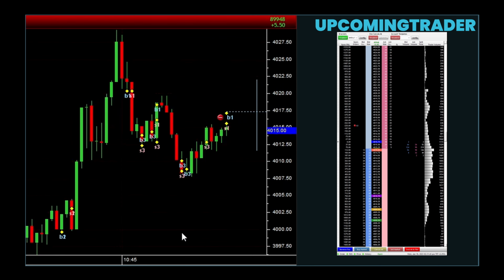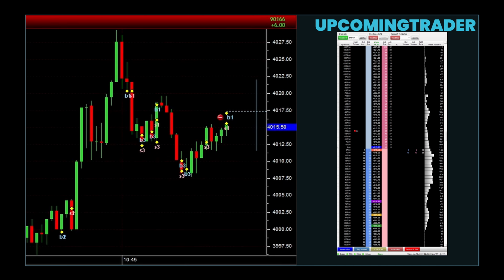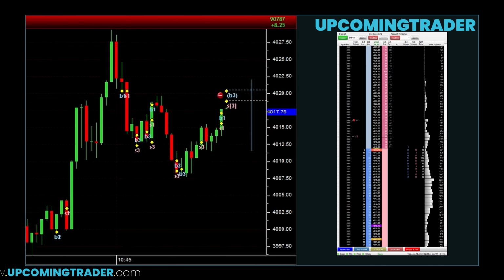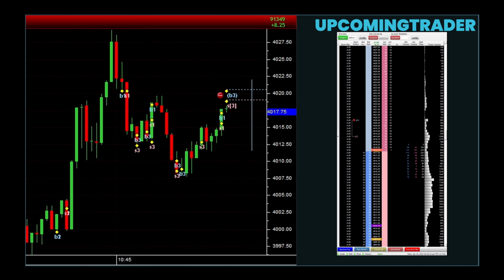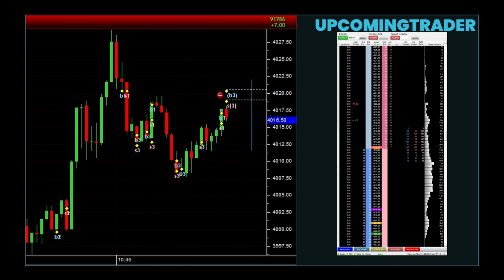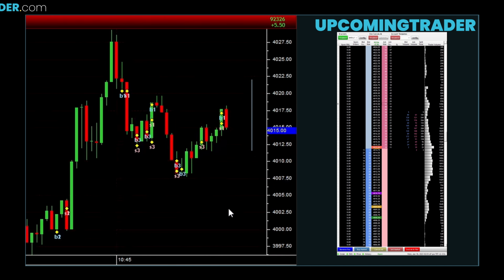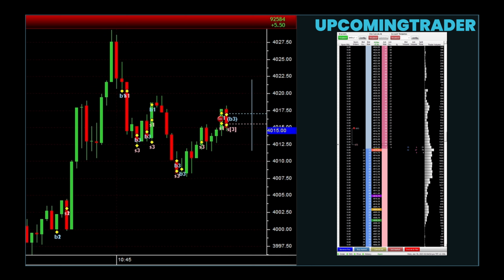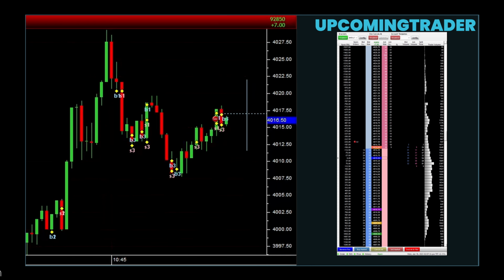Exponential Moving Average Crossover Strategy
Imagine having a reliable indicator at your fingertips that helps you discern market movements and shifts before they become apparent. The beauty of using exponential moving averages lies in their ability to respond quickly to recent price data, providing you with timely insights into potential market trends.